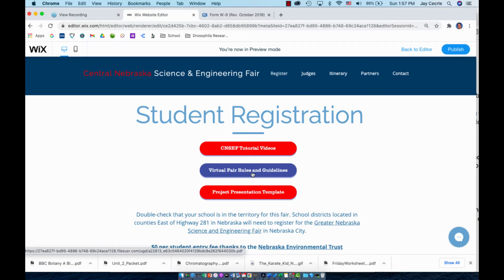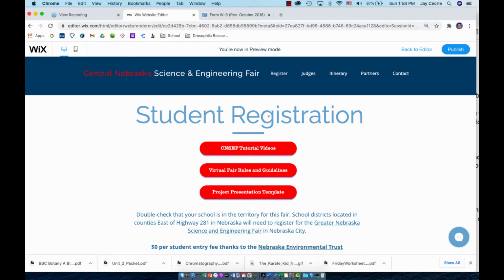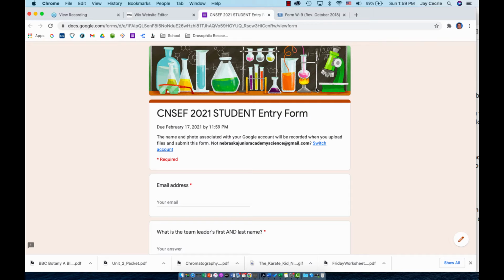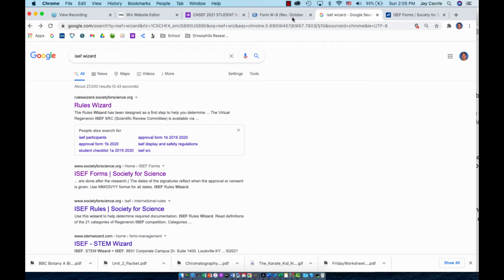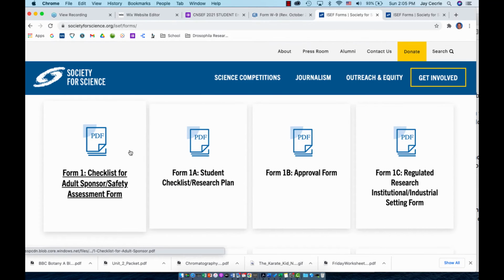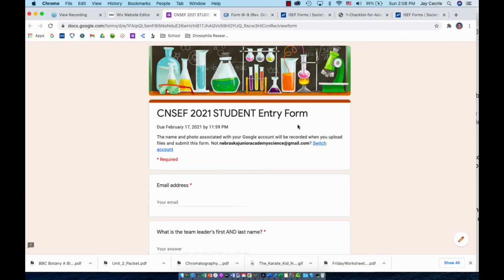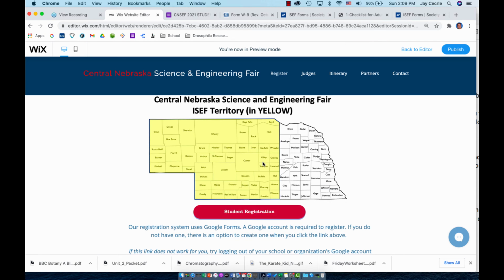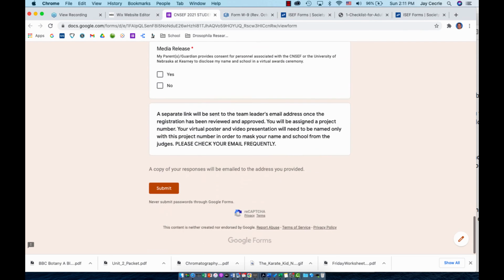CNSEF Fair Overview and Registration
This will walk you through the process of using our website to register your project for the fair. ALL REGISTRATIONS ARE DUE FEBRUARY 17, 2021 at 11:59 PM CST.